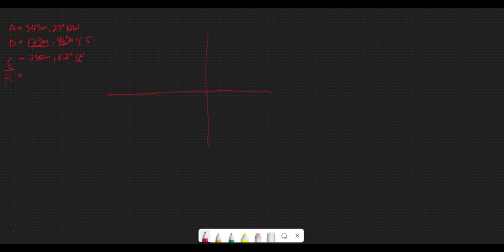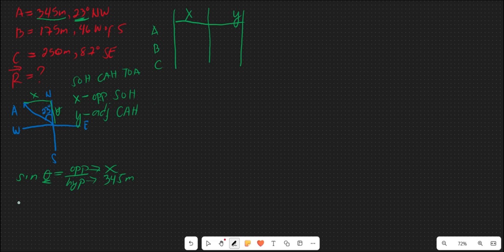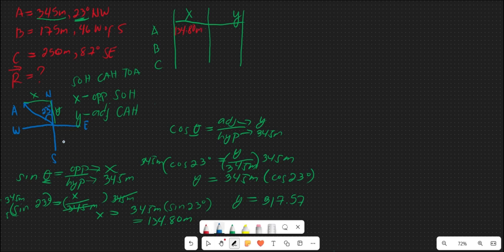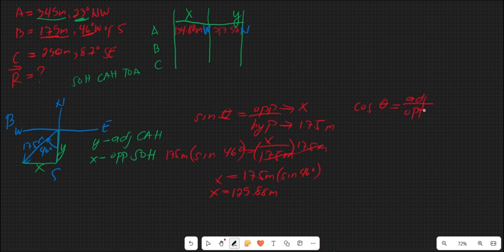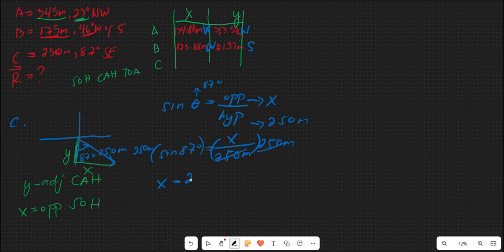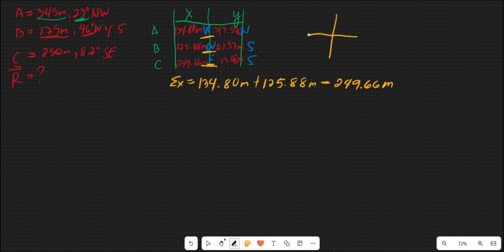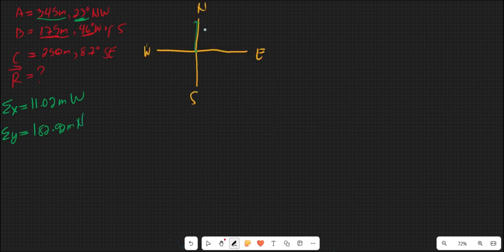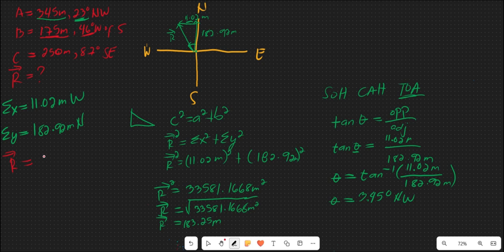vector components| Finding Resultant Vector